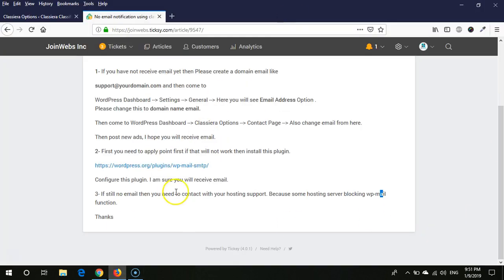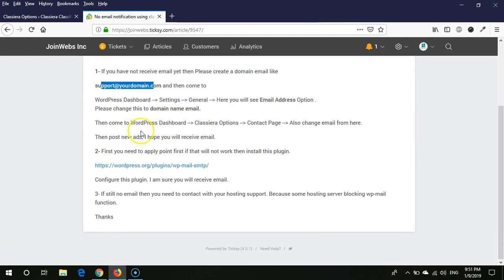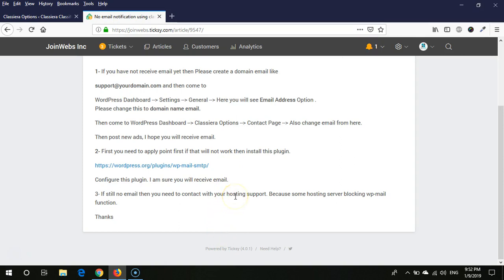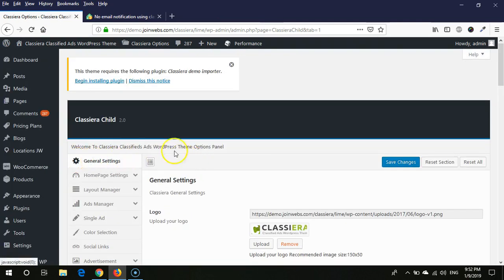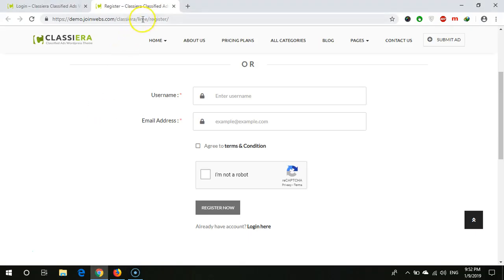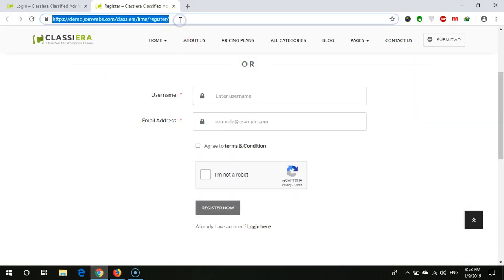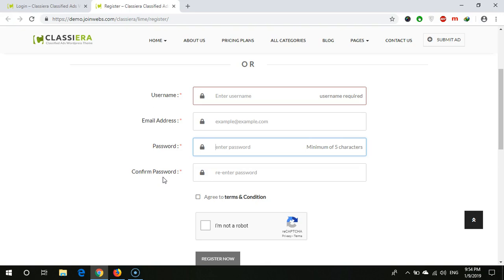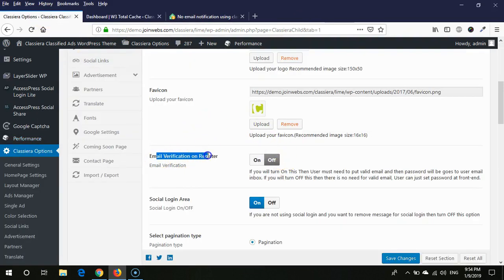Email Verification / registration - Classiera Classified Ads WordPress Theme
How To Turn On/OFF Email Verification on register page in Classiera Classified Ads WordPress Theme.